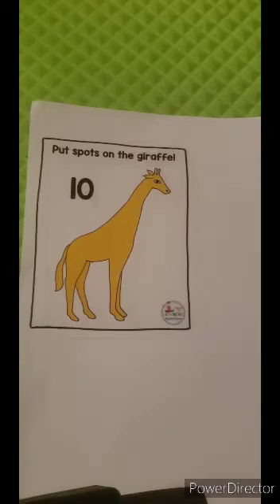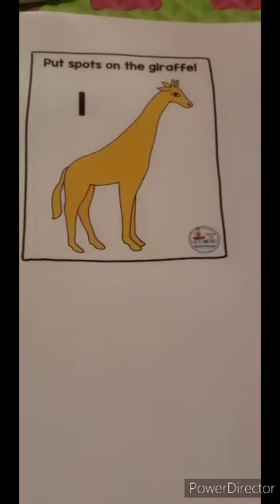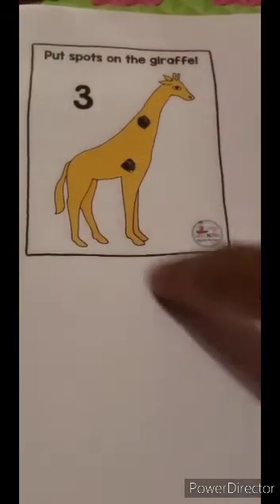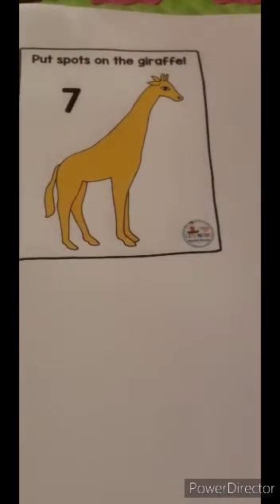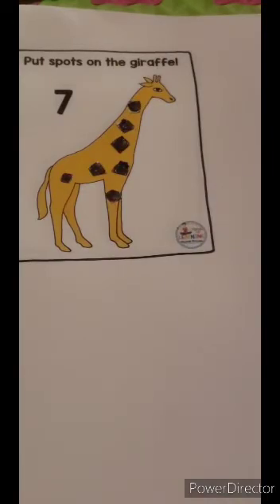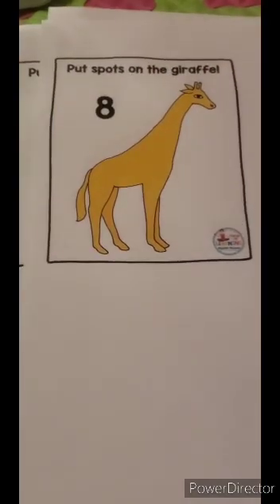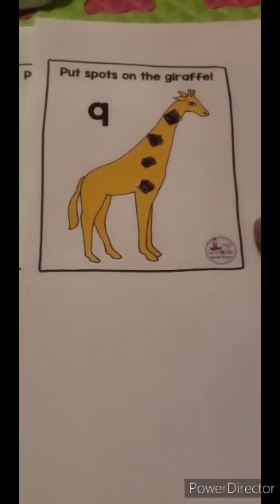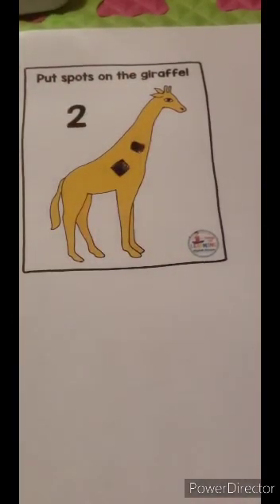Mr Scott Counting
Count w Mr. Scott